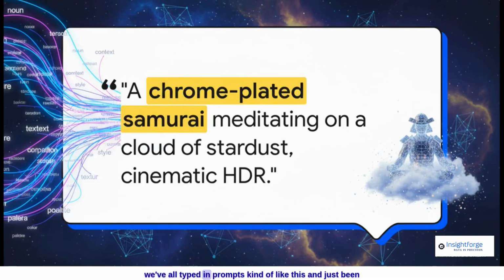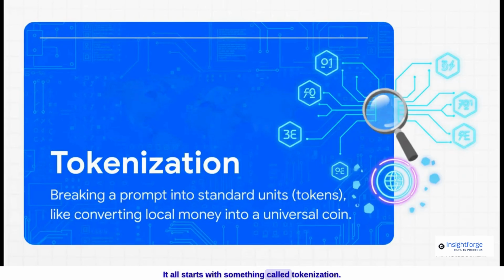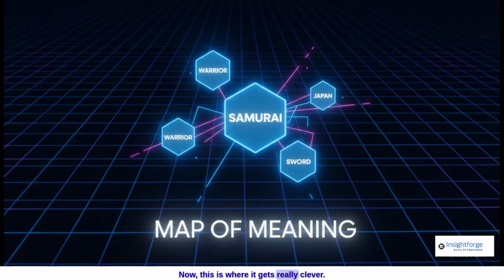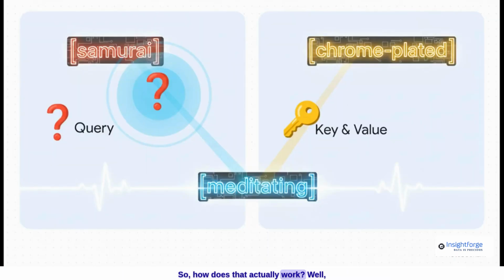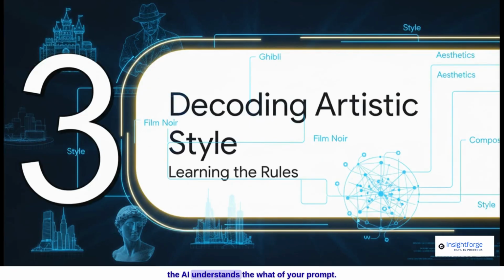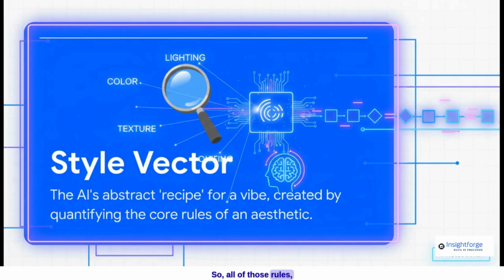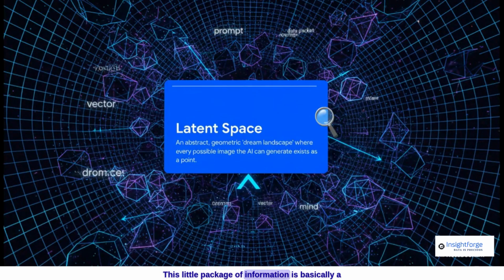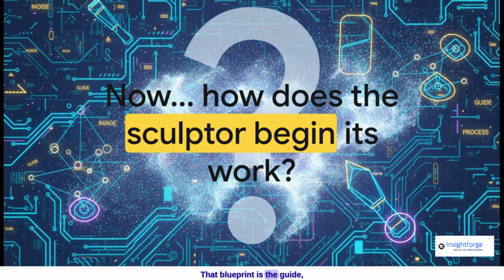How ChatGPT Makes Art: The Latent Space & Math That Generates Ghibli Style Images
Ever typed "Make this photo in Ghibli style" into ChatGPT and watched the magic happen? It's not magic - it's advanced Deep Learning at work!

This is the ESSENTIAL theory behind how AI translates human style and language into a precise visual blueprint.

Here's what you will master in this video:

Tokenization: How your prompt is shattered into machine-readable numerical tokens.

Attention Mechanism Explained: The secret to how AI understands complex relationships (e.g., "chrome-plated samurai") and assigns importance to every word.

Style Vectors: Learn how artistic styles like "film noir" or "photorealistic" are converted into a powerful numerical filter.

Latent Space Explained: The vast, multi-dimensional map of visual possibility. This is the GPS coordinate where your image is born.

This knowledge is crucial for anyone building in Generative AI or pursuing a career in Data Science. Mastering the core concepts of Transformers and Diffusion Models is your next level-up.

💬 Question for you: What is the most complex prompt you’ve ever tried?